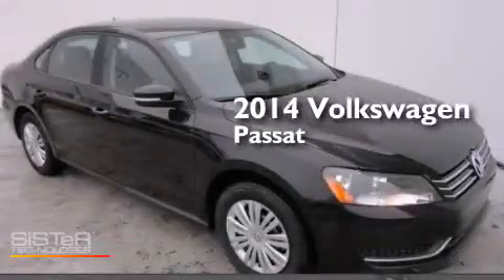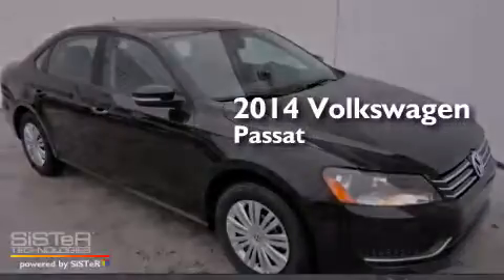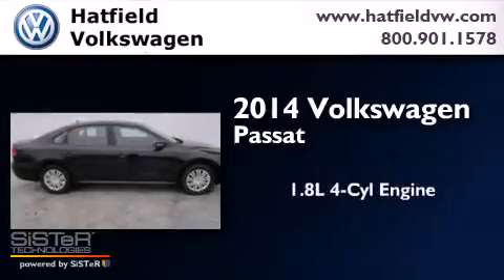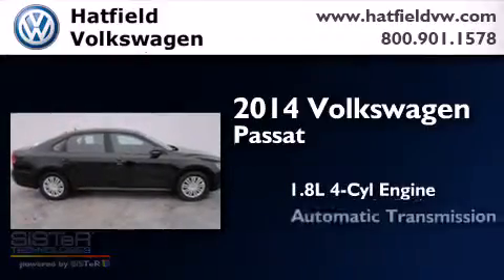2014 Volkswagen Passat Columbus OH 43228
We've been honored to serve the Columbus OH area , we promise that your experience at our dealership will exceed your expectations ! Year : 2014 Make : Volkswagen Model : Passat Engine : 1.8L I-4 cyl Trans . : 6 speed automatic Exterior : Black Uni Miles : 10 Interior : Titan Black Hatfield Volkswagen 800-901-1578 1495 Auto Mall Drive Columbus , OH 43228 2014 Volkswagen Passat Columbus OH